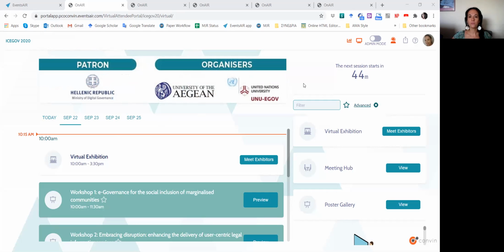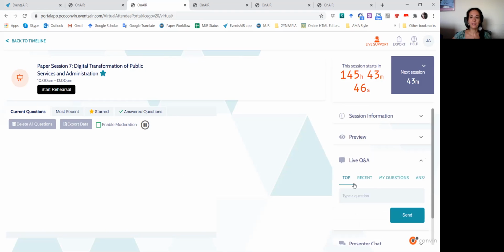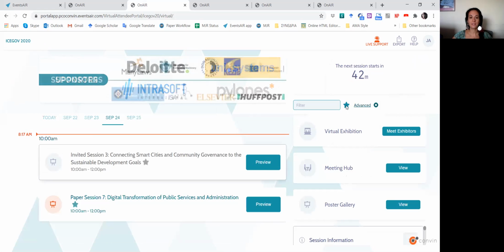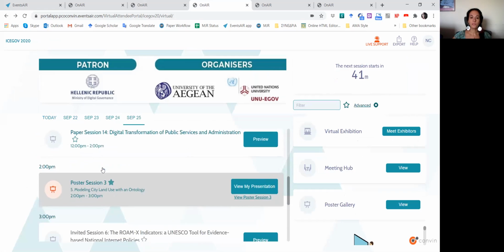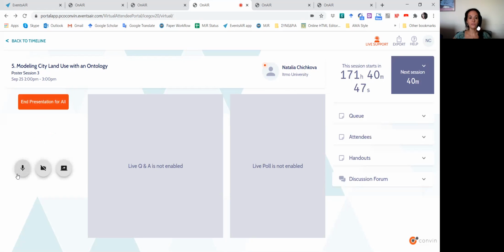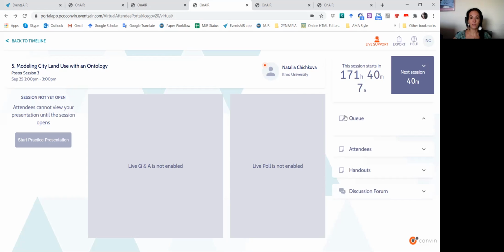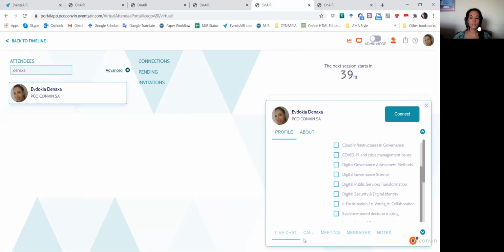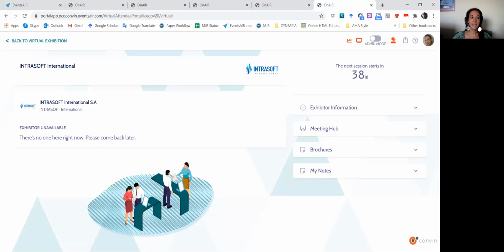ICEGOV 2020: How to use the Virtual Platform